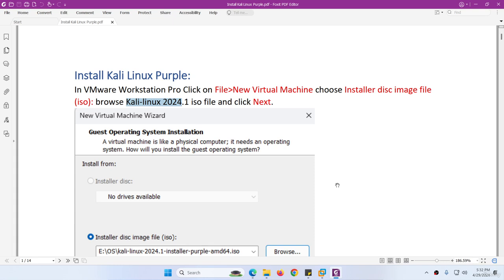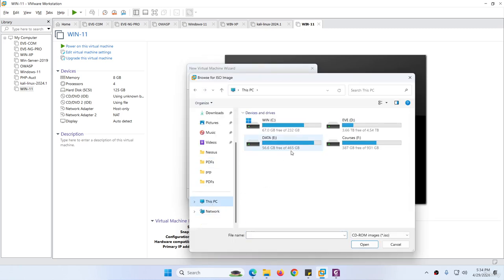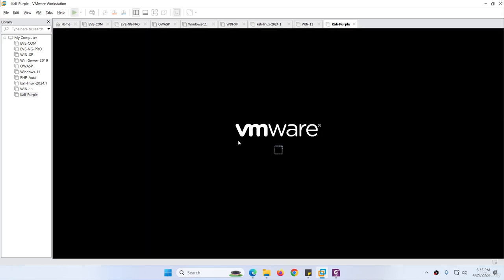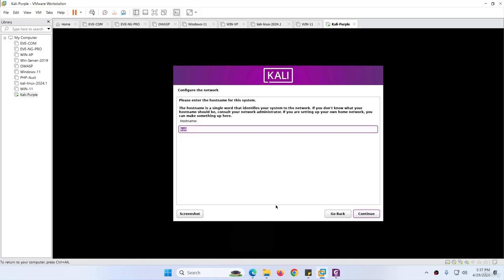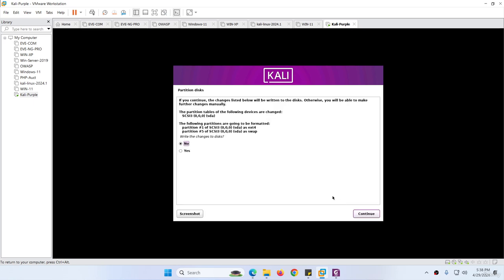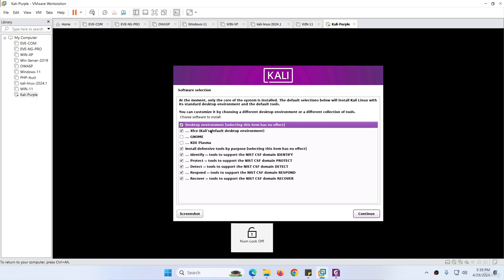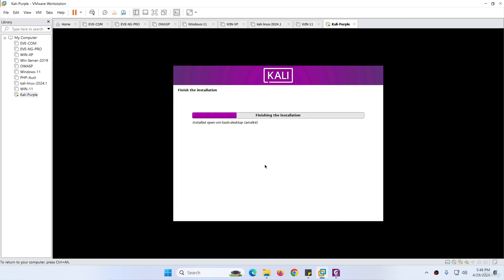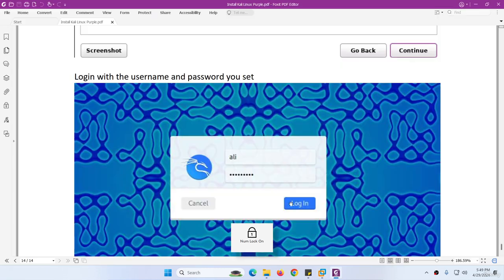11 Installing Kali Purple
### Installing Kali Purple Description

**Kali Purple** is a variant of Kali Linux designed specifically for purple team operations, integrating both offensive and defensive security capabilities. It provides security professionals with tools for penetration testing, incident response, and threat hunting in a unified environment. Below is a step-by-step guide to help you install Kali Purple.

### Key Steps for Installing Kali Purple

1. **Download Kali Purple ISO**:
- **Official Source**: Visit the [Kali Linux website] to download the latest Kali Purple ISO image. You can choose between different formats, including a live version or installer.

2. **Create Bootable Installation Media**:
   - **USB Drive or DVD**:
     - For USB: Use tools like Rufus (Windows), Etcher (Mac), or the `dd` command (Linux) to create a bootable USB drive from the downloaded ISO.
     - For DVD: Use disc burning software to write the ISO to a DVD.

3. **Prepare the System for Installation**:
   - **Backup Data**: If you plan to install Kali Purple alongside another operating system, back up important data to prevent loss.
   - **Check System Requirements**: Ensure that your hardware meets the minimum requirements:
     - CPU: 1 GHz or faster
     - RAM: 2 GB (4 GB recommended)
     - Disk Space: 20 GB or more
     - Graphics: VGA compatible

4. **Boot from Installation Media**:
   - **Change Boot Order**: Restart your computer and enter the BIOS/UEFI settings (usually by pressing F2, F10, or DEL). Set the boot order to prioritize the USB drive or DVD.
   - **Start Installation**: Insert the bootable media and restart the computer, selecting the appropriate option to boot from it.

5. **Begin the Installation Process**:
   - **Select Install Option**: When prompted, choose either the graphical or text-based installation option.
   - **Choose Language**: Select your preferred language for the installation process.

6. **Configure Network Settings**:
   - **Set Up Networking**: Choose whether to configure the network via DHCP or manually enter your network settings (IP address, netmask, gateway, etc.).

7. **Partition the Hard Drive**:
   - **Partitioning Method**: You can choose guided partitioning (recommended for beginners) or manual partitioning for more control.
   - **Create Partitions**: Typical partitions include:
     - Root (`/`): Main partition for the operating system.
     - Swap: For virtual memory (recommended size is equal to or double your RAM).

8. **Install the Base System**:
   - **Package Installation**: The installer will copy files and install the base system. This may take some time, depending on your hardware.

9. **Configure Package Manager**:
   - **Choose a Mirror**: Select a nearby repository mirror for downloading additional packages.
   - **Set Up Network Proxy**: If using a proxy, enter the details; otherwise, leave it blank.

10. **Install the GRUB Bootloader**:
    - **Bootloader Installation**: When prompted, choose to install the GRUB bootloader to the Master Boot Record (MBR) of your hard drive to manage the boot process.

11. **Complete Installation**:
    - **Finalize Setup**: Once the installation is complete, the installer will prompt you to remove the installation media and reboot.
    - **First Boot**: Upon reboot, you will see the GRUB menu. Select Kali Purple to start the operating system.

12. **Post-Installation Configuration**:
    - **Update System**: Open a terminal and run the following commands to ensure your system is up to date:
      ```bash
    - **Install Additional Tools**: Depending on your needs, you may want to install additional security tools or packages.

### Benefits of Installing Kali Purple

- **Integrated Security Environment**: Kali Purple combines offensive and defensive tools, enabling users to perform comprehensive security assessments and incident response.
- **Hands-On Learning**: Users can explore a wide range of security tools in a practical environment, enhancing their skills in both offensive and defensive cybersecurity.

### Conclusion

Installing Kali Purple offers a unique opportunity for security professionals to engage in purple team activities within a versatile Linux environment. By following the outlined steps, users can set up a robust platform for security testing and incident response. Always remember to use Kali Purple responsibly and ethically, ensuring you have permission before testing any systems or applications.